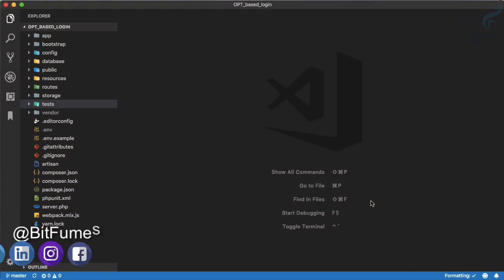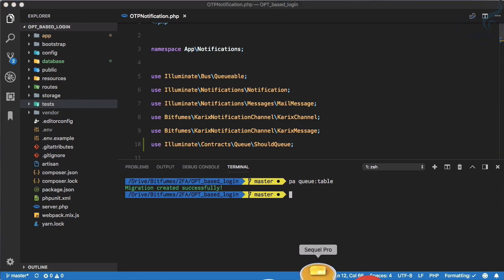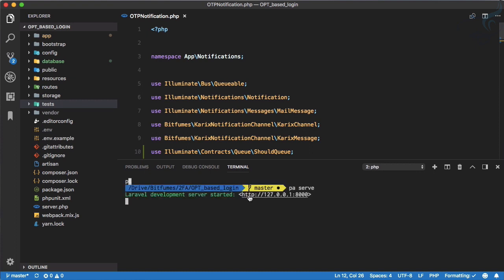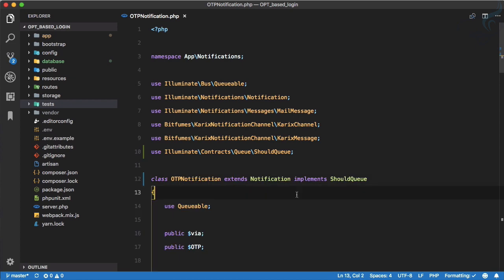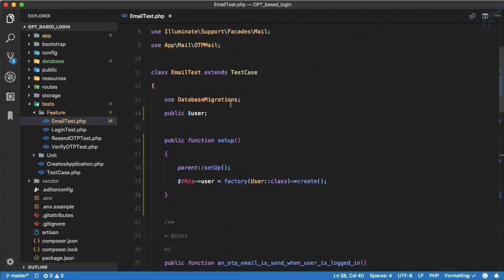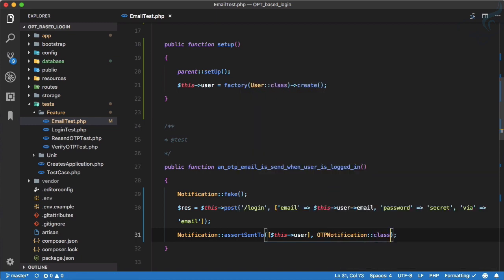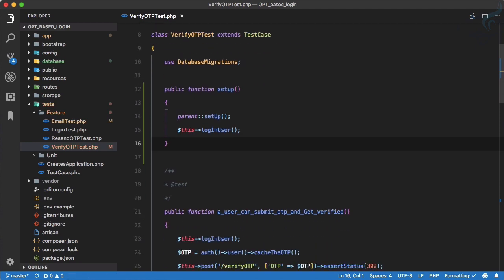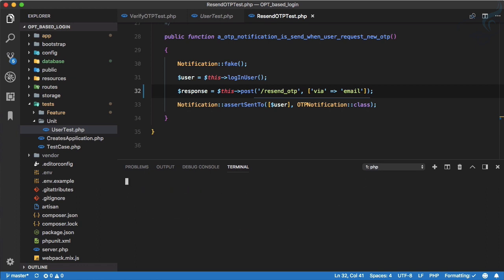2FA - OTP Login in Laravel | Queue Email and CleanUp tests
2FA - OTP Login in Laravel via Email or SMS
Laravel Test Driven Development (TDD) in OTP login Series
Second Layer of Authentication in Laravel Applications.
Authentication Security via OTP in Email or SMS
Queue Email and CleanUp tests

FOLLOW ME

--- QUESTIONS? ---